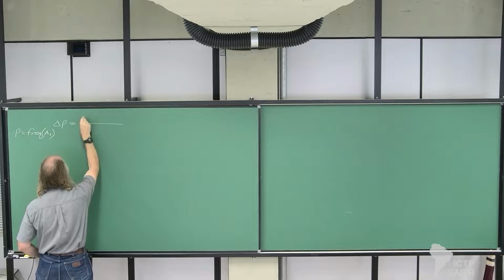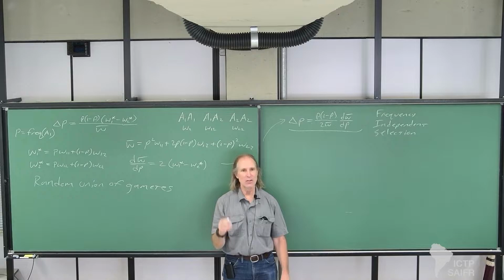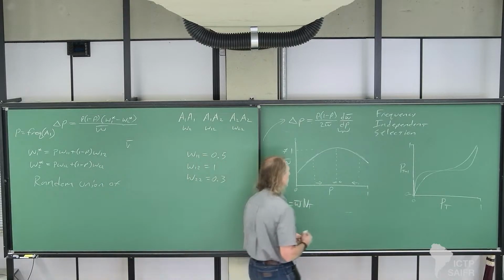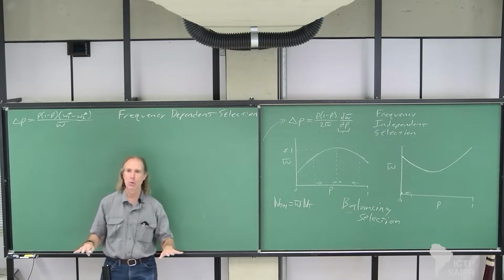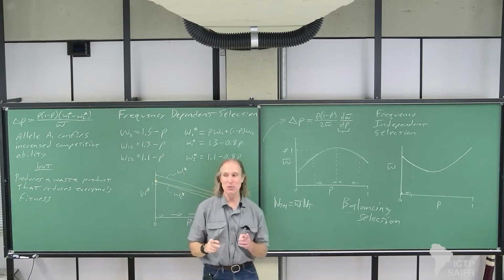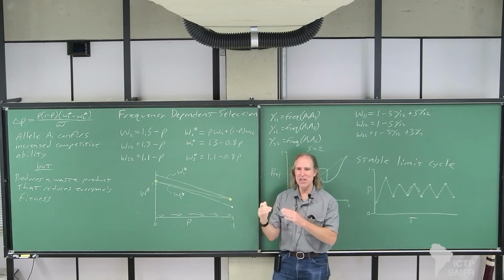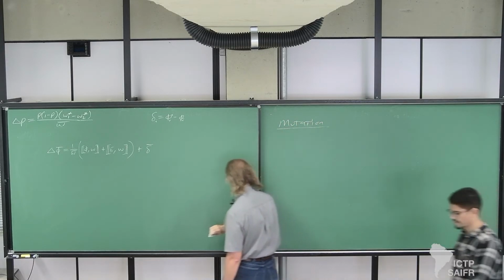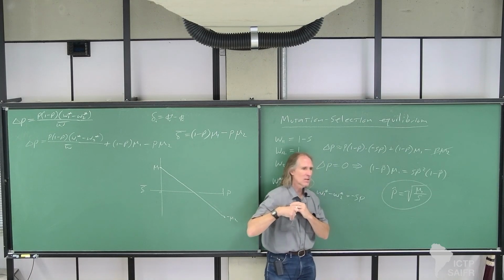QBio Program: Sean H. Rice: Genetics and Epigenetics - Class 9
Serrapilheira/ICTP-SAIFR
TRAINING PROGRAM IN QUANTITATIVE BIOLOGY AND ECOLOGY
22 of September, 2022

Speaker:
Sean H. Rice - Texas Tech University